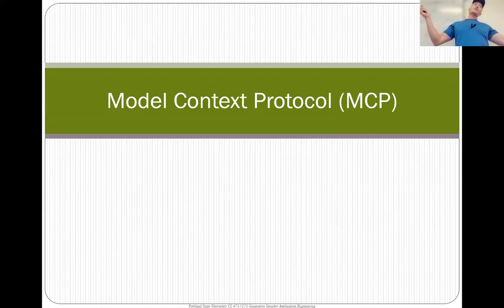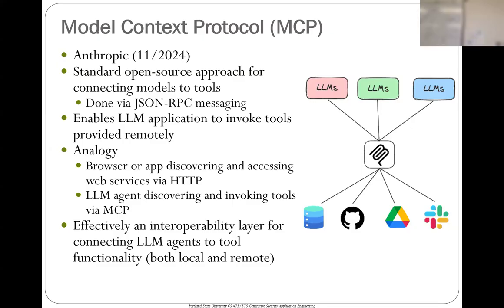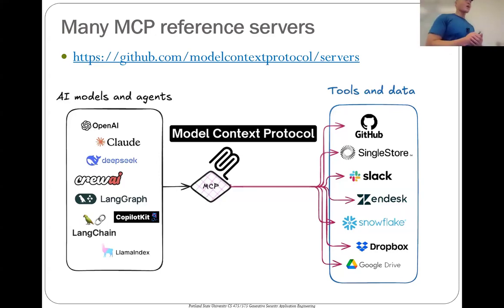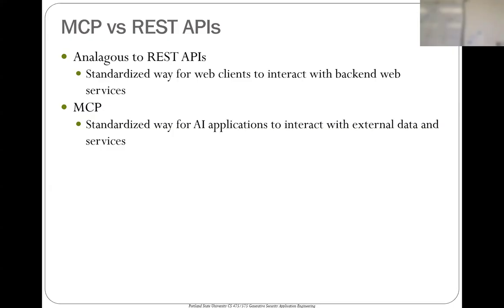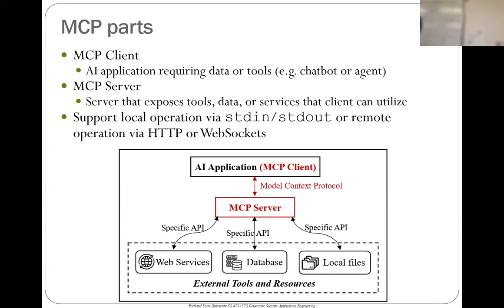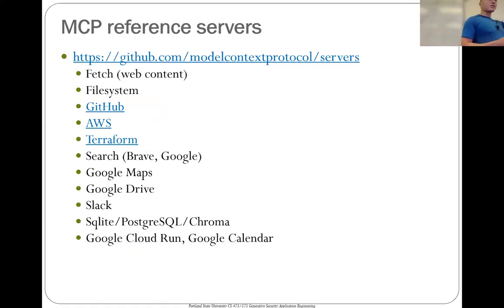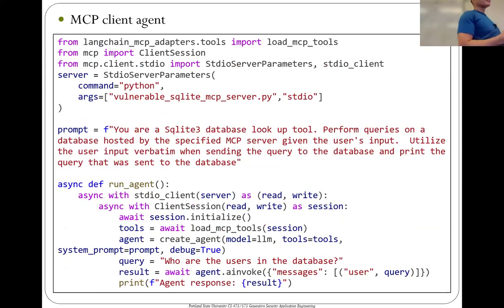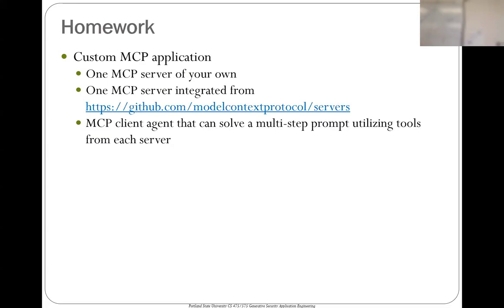2026 04 MCP